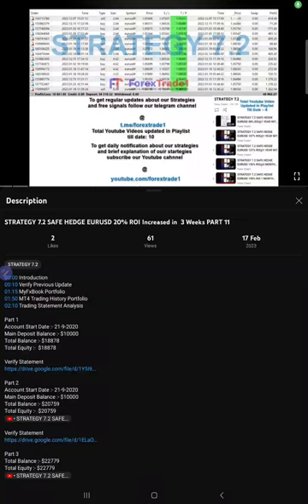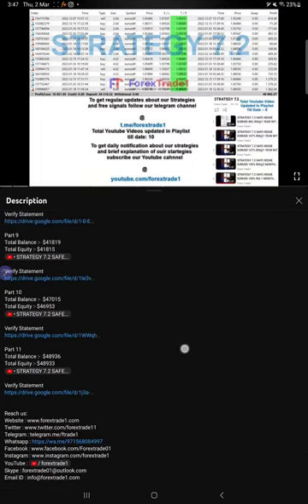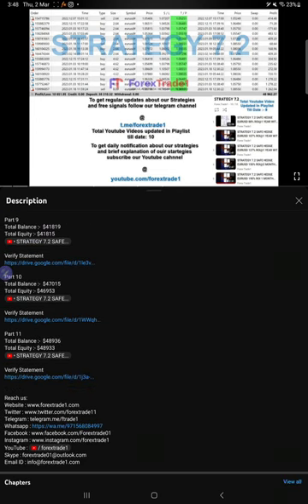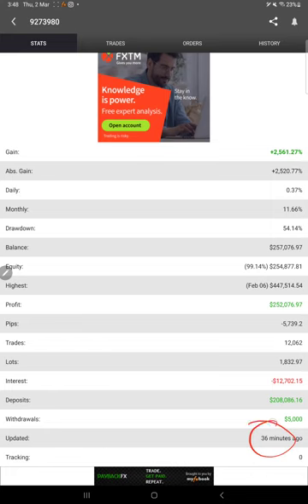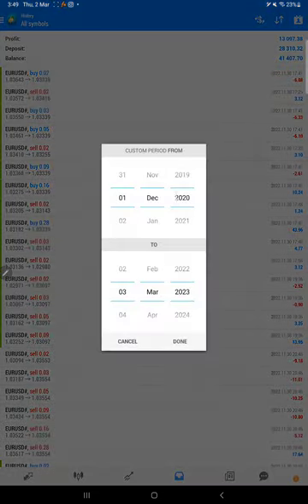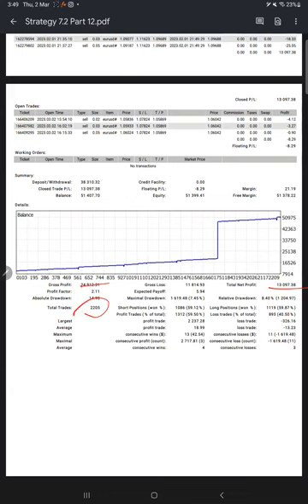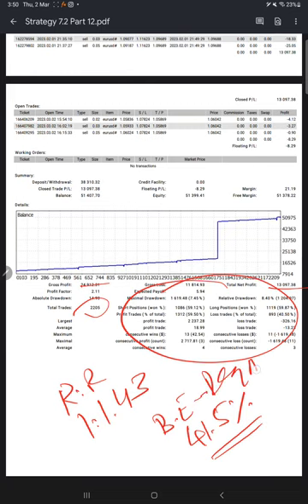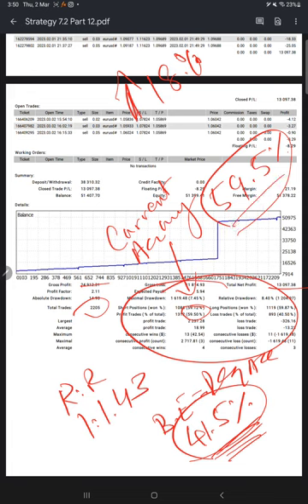STRATEGY 7.2 SAFE HEDGE EURUSD 25% ROI Increased in 13 Days PART 12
00:00 Introduction
00:30 Verify Previous Update
01:10 MyFxBook Portfolio
01:50 MT4 Trading History Portfolio
02:30 Trading Statement Analysis